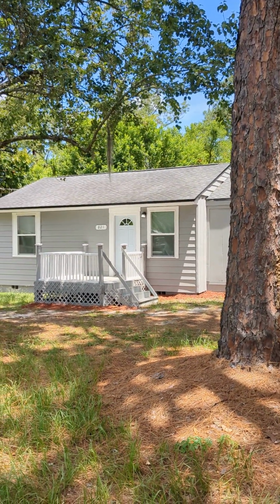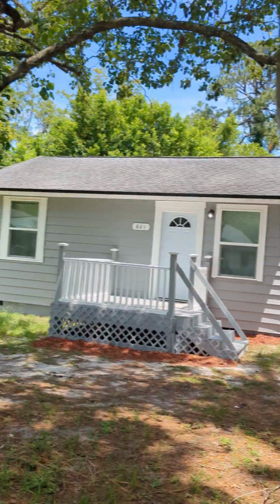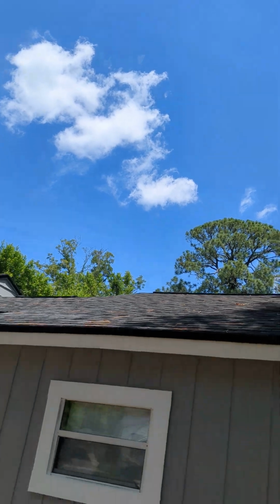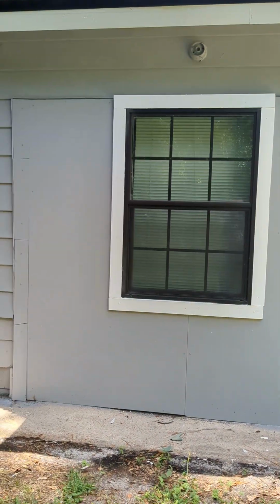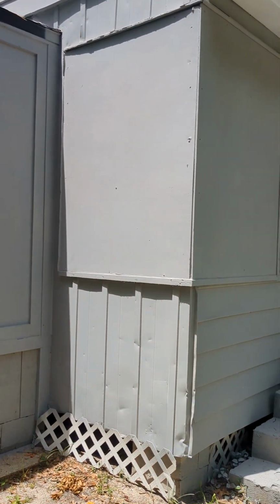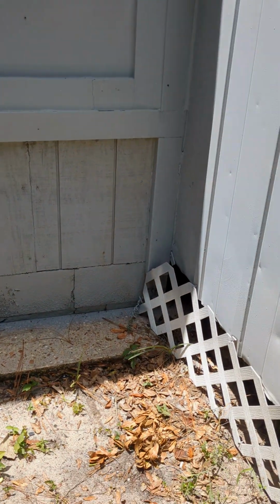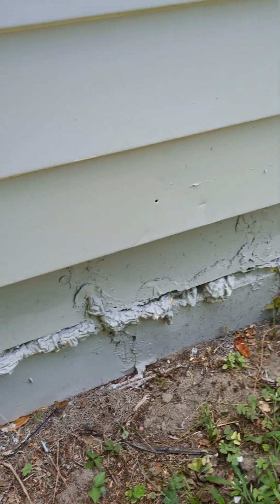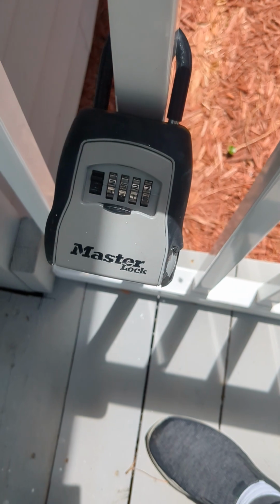821 Stanwick Exterior 1 of 2